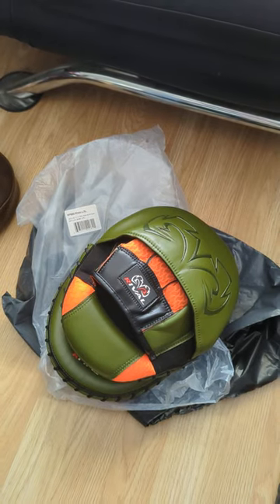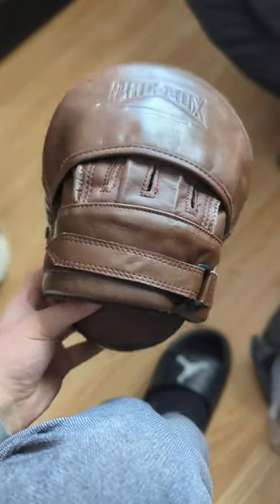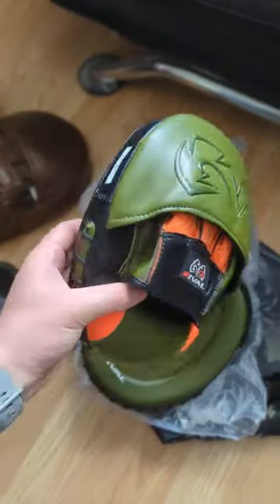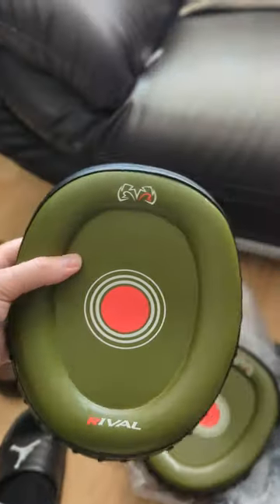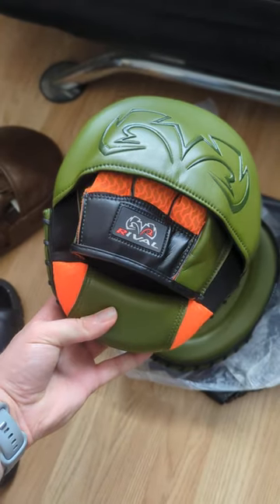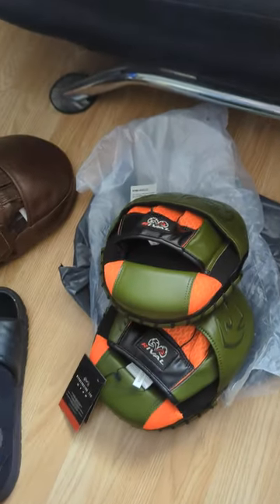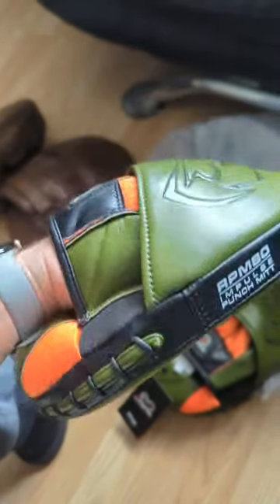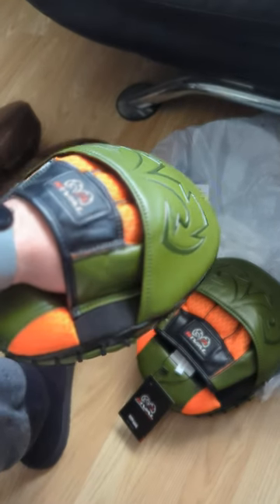Rival boxing mitts/pads Impuls RPM80 Khaki Green